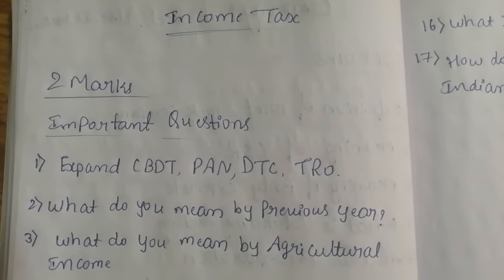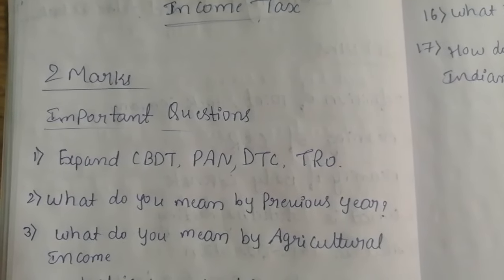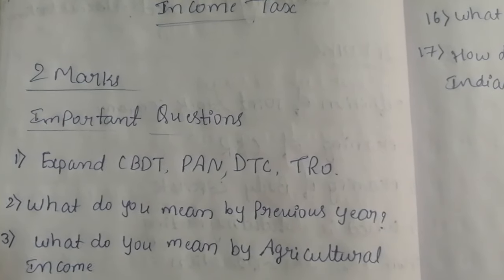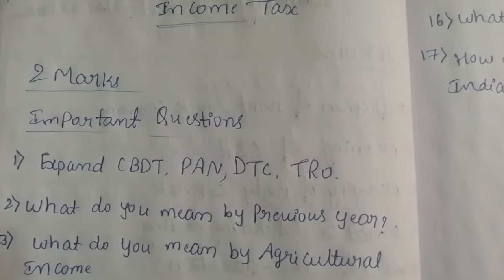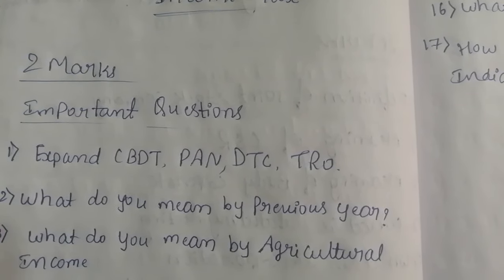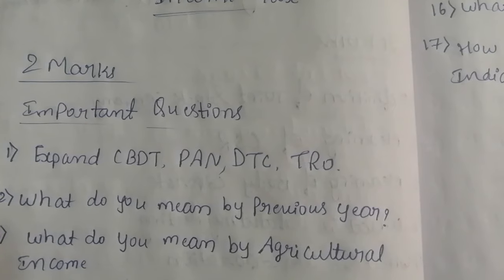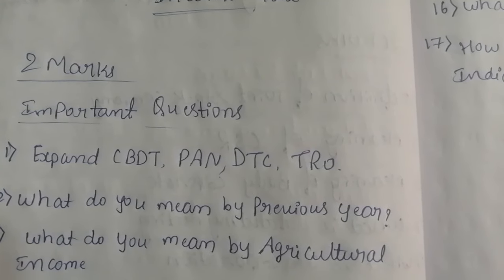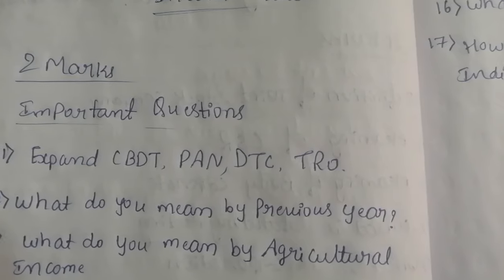5th sem Bcom ll Income Tax-l 2 Marks Important Questions ll